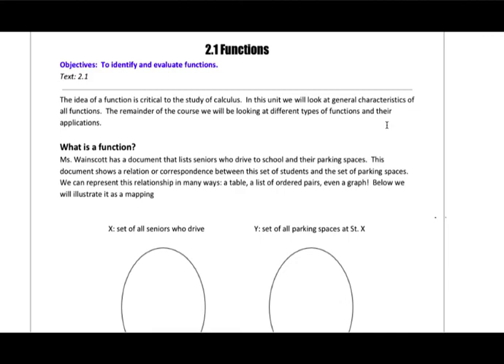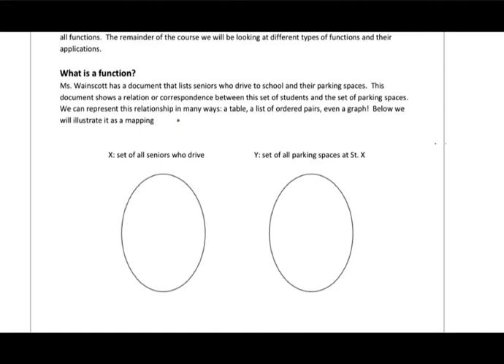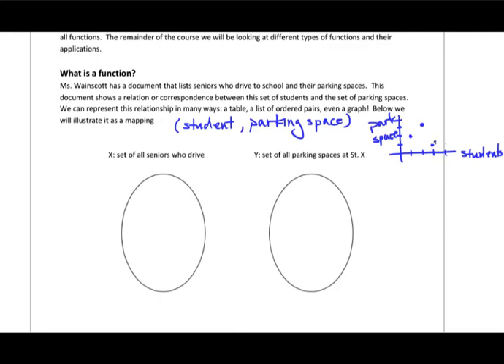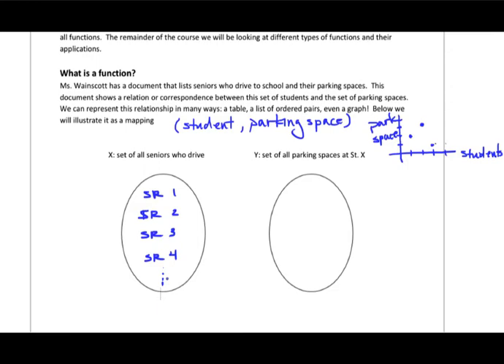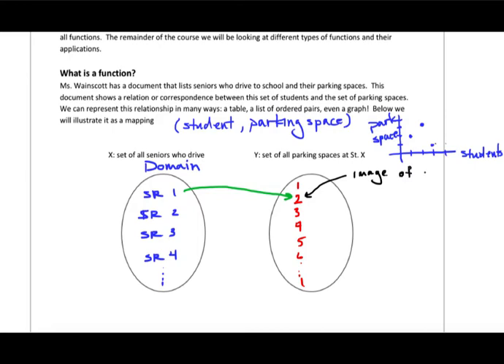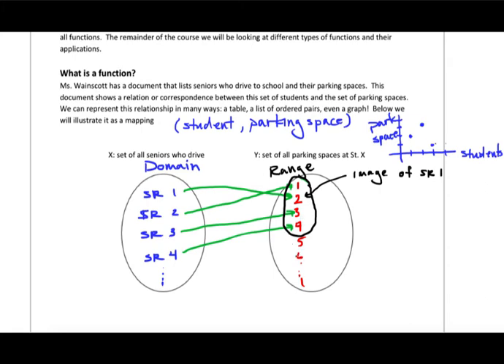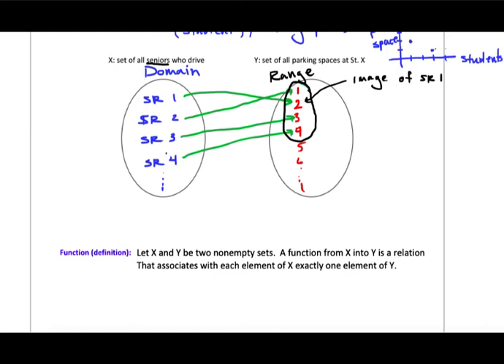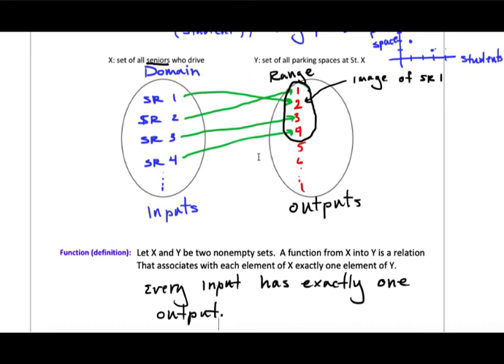What is a function